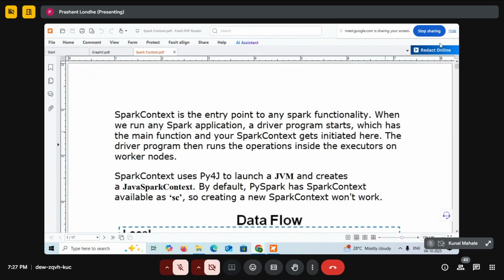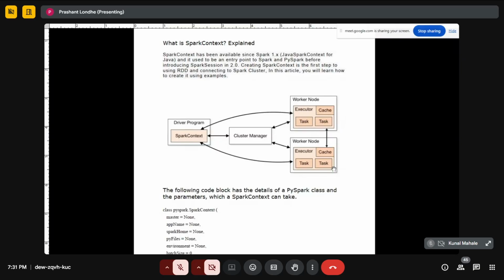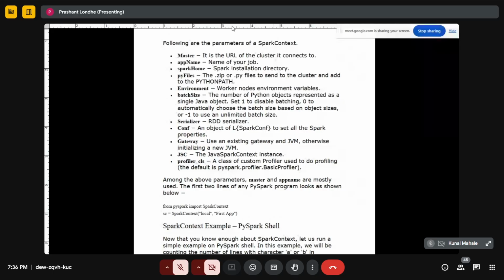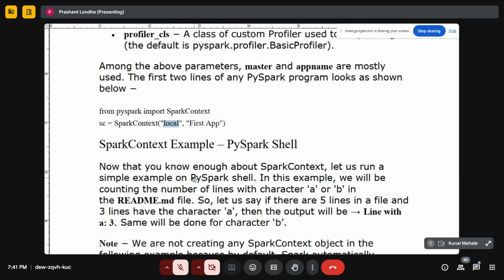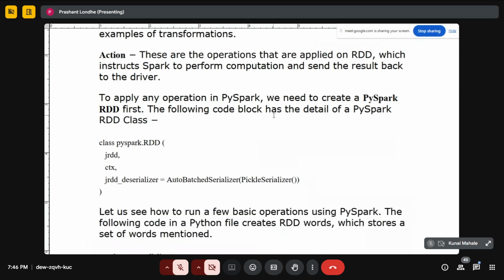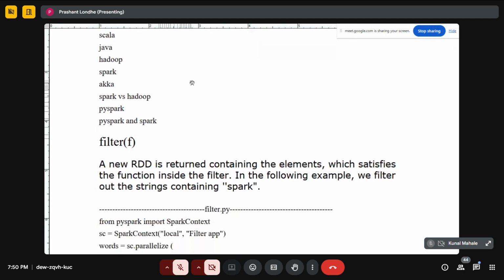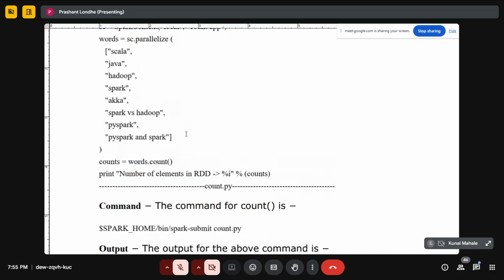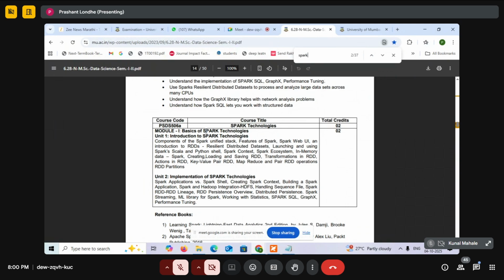Spark Technologies * 9